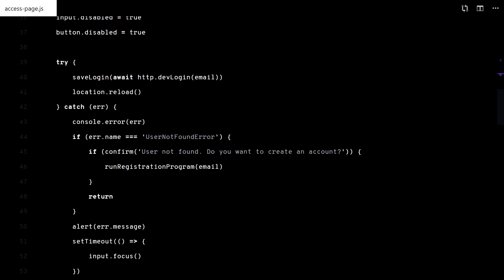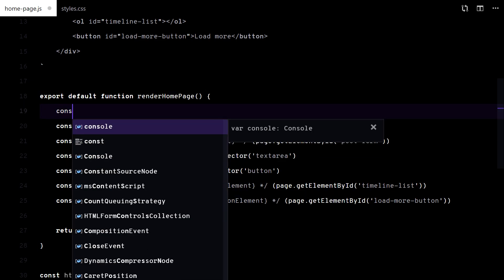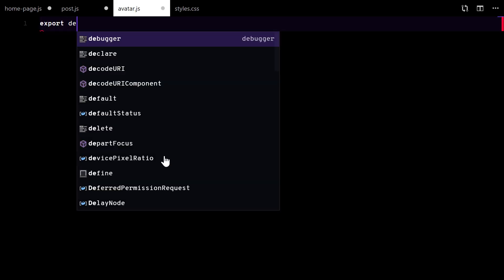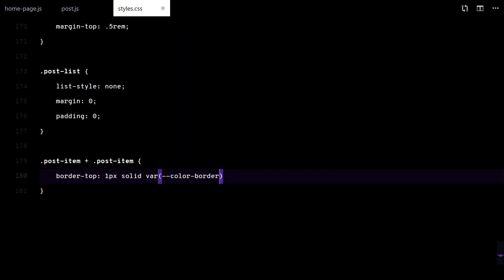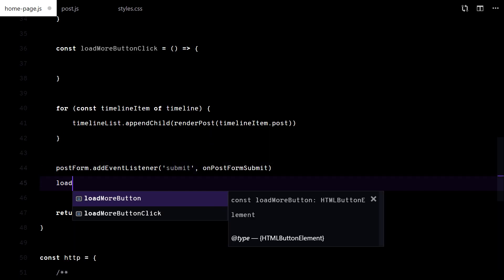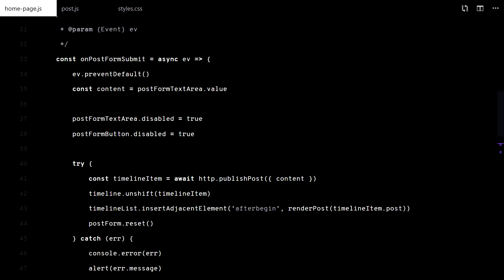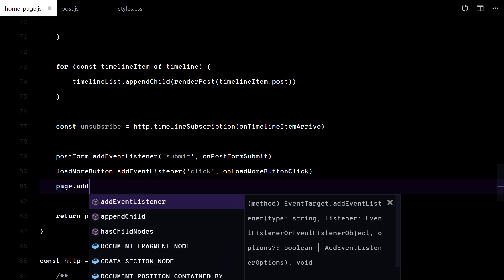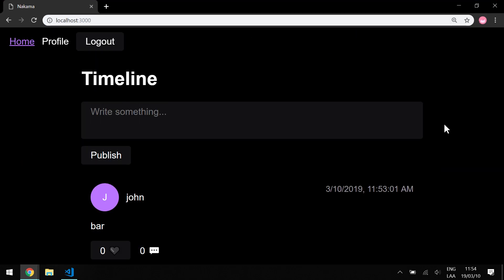19 Building a Social Network with Golang: Home Page